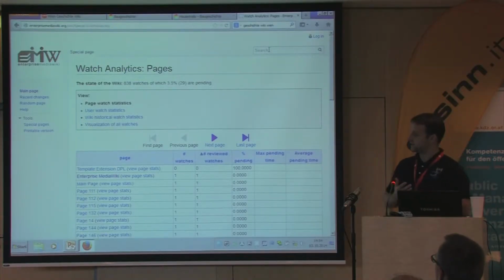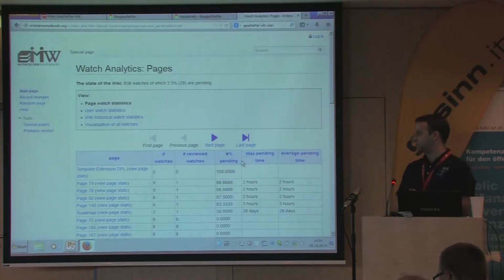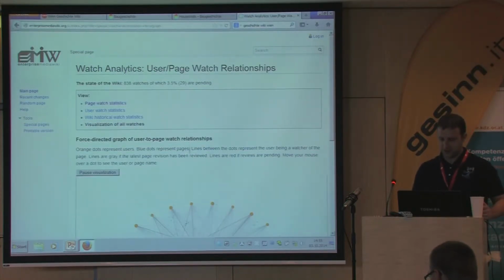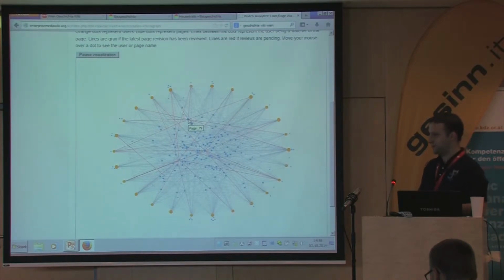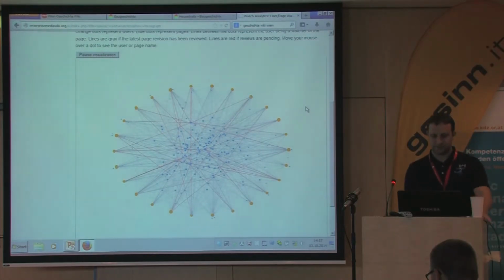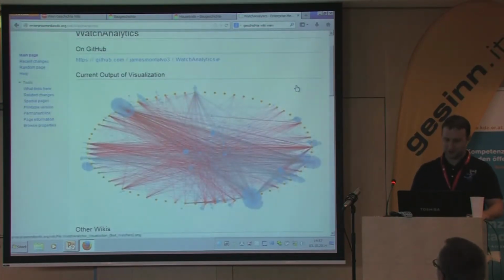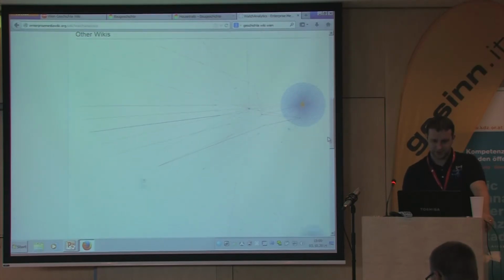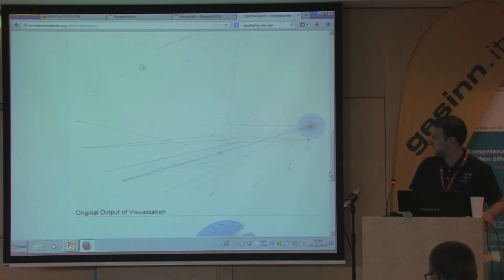SMWCon Fall 2014, 20, Lighntning Talk, James Montalvo, Watch Analytics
Extension:WatchAnalytics. Used to determine how well pages are watched on a wiki.